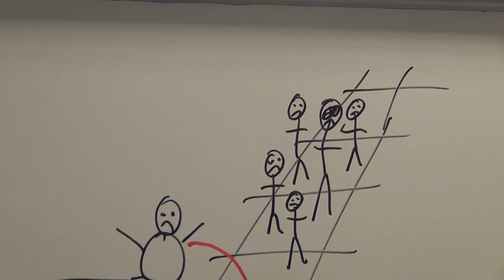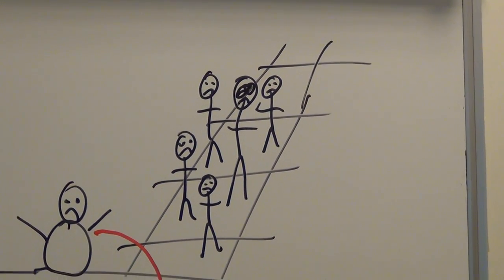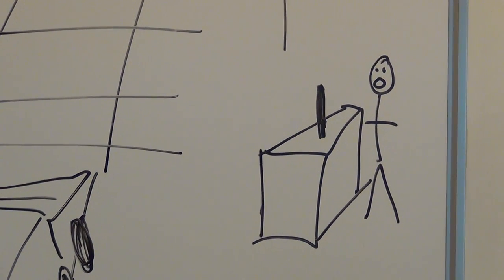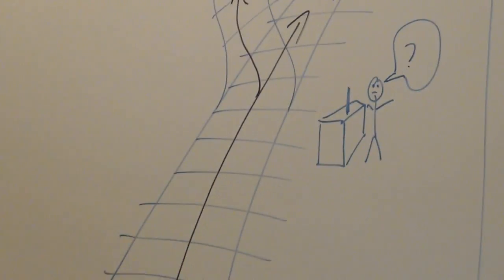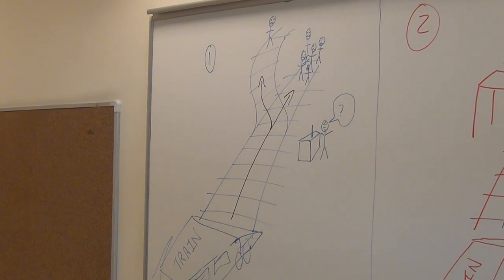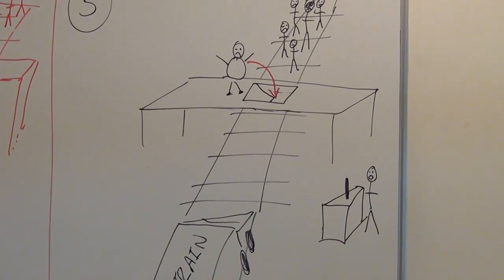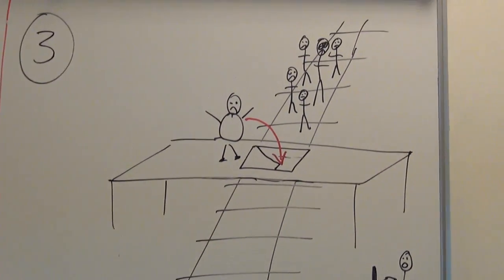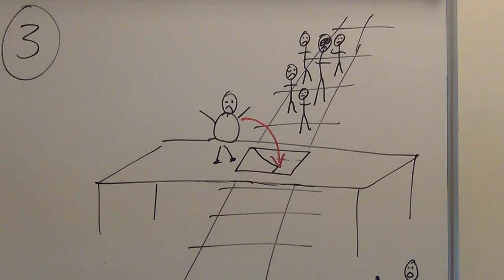Situation 3: What would you do?